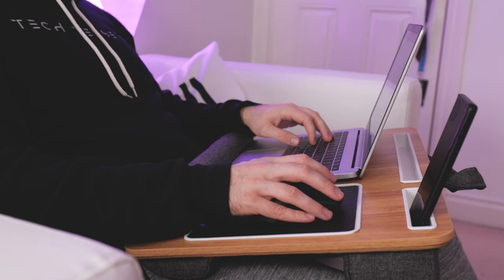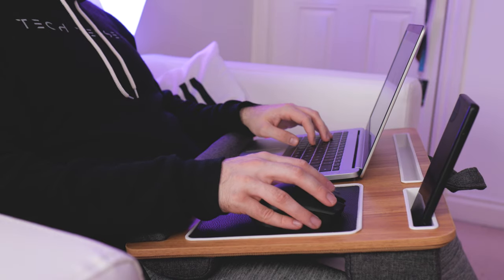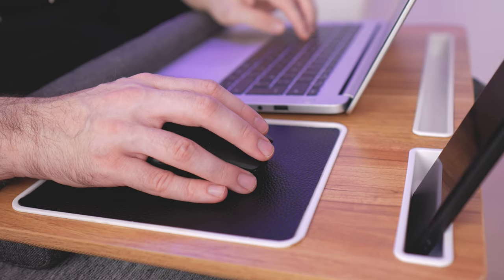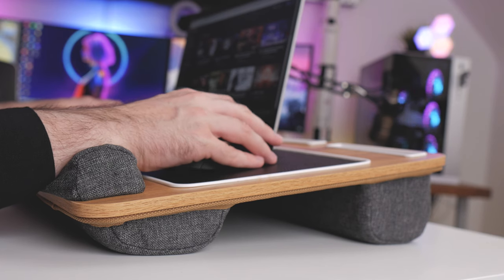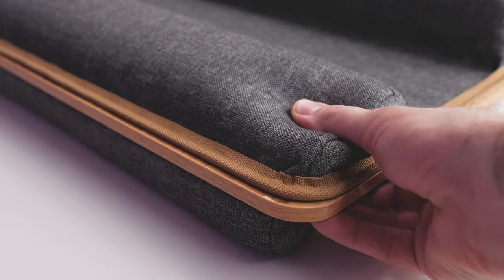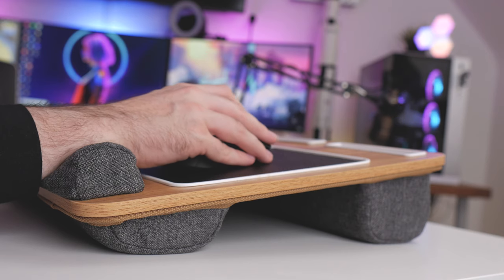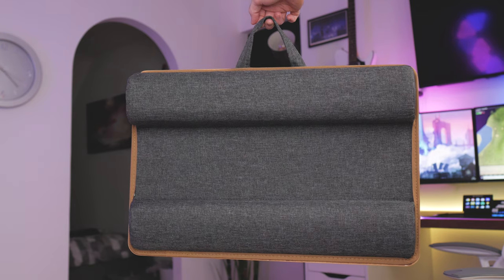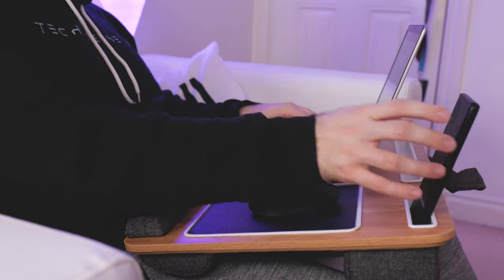Epic Lap Desk for your Laptop!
Hey guys - Today we're checking out a cool lap desk that you could use for your laptop, tablet, phone, or whatever else you wanna use it for... It's perfect for gaming on the sofa or in bed, check it out!

Equipment I use to make these videos:

(US)

Lighting Kit
Condenser Mic
Shotgun Mic
Lav Mic
Boom Light stand

(UK)

Lighting Kit
Condenser Mic
Shotgun Mic
Lav Mic
Boom Light Stand